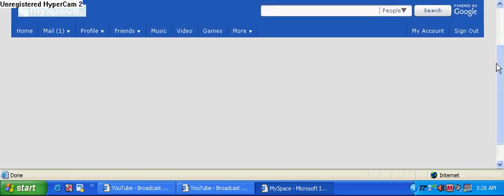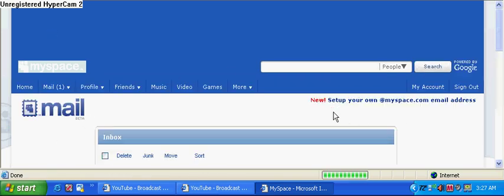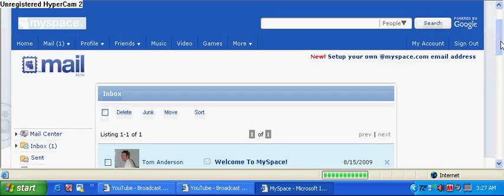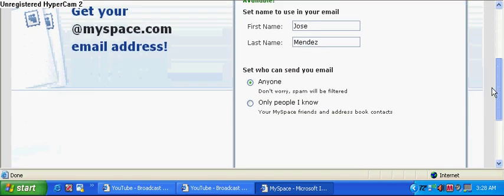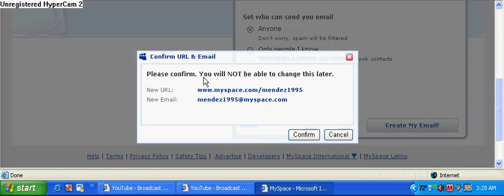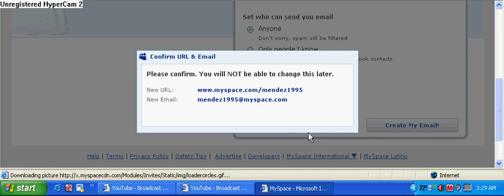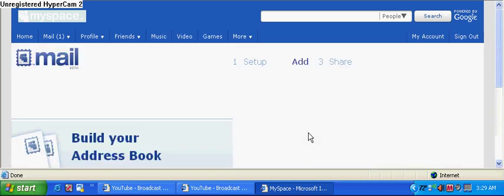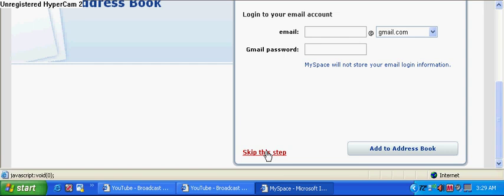How to change your myspace url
Yes!! Now you can change your myspace url